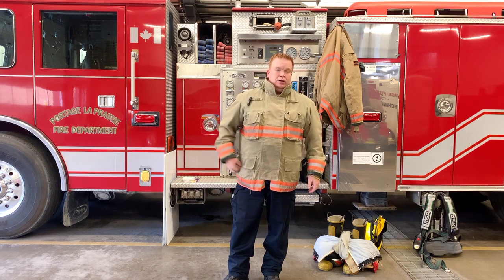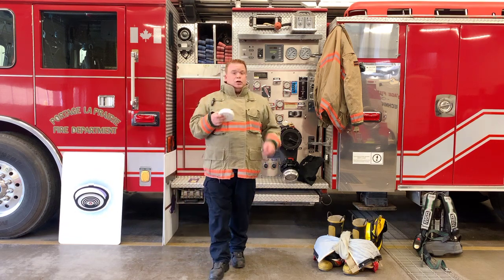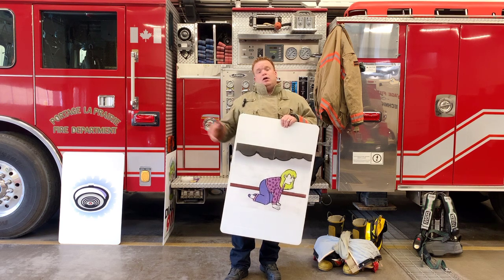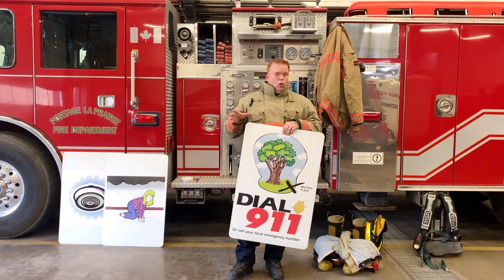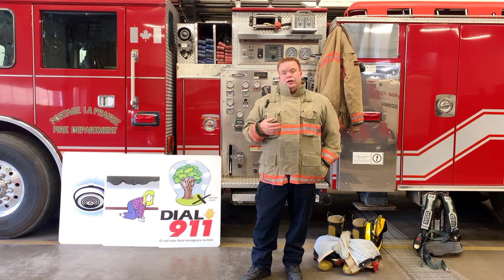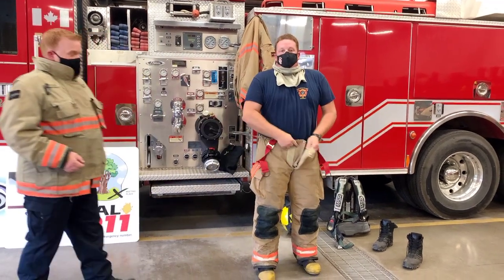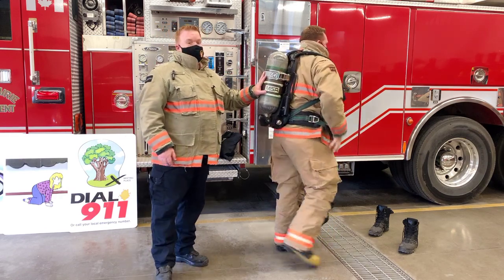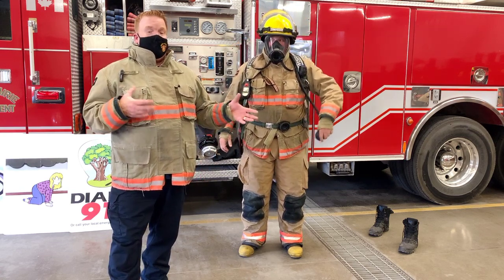City of Portage la Prairie Fire Prevention Week 2021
Fire Prevention Week presentation 2021 - City of Portage la Prairie.